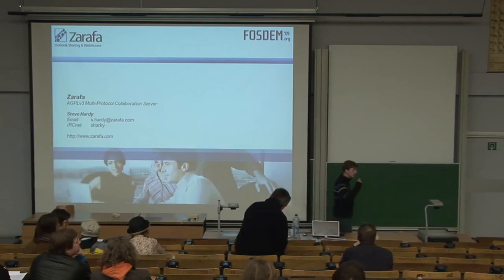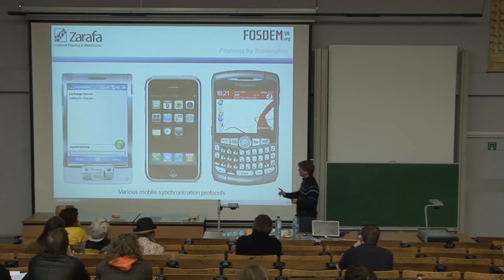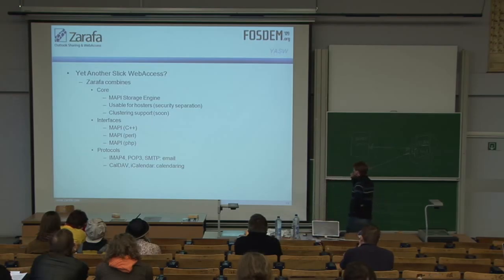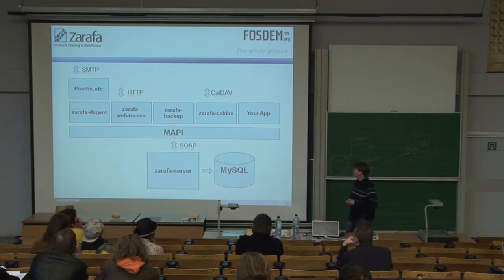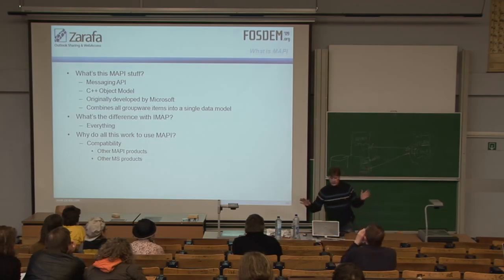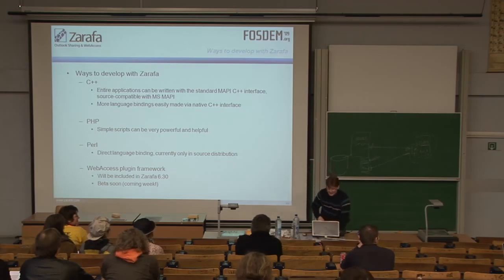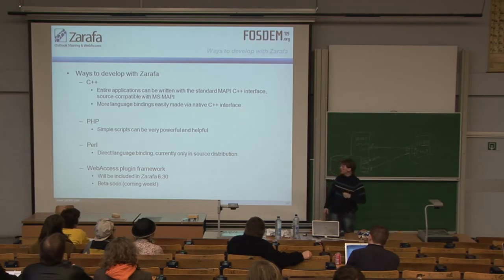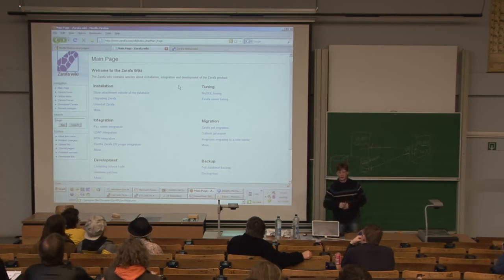FOSDEM 2009 - Zarafa